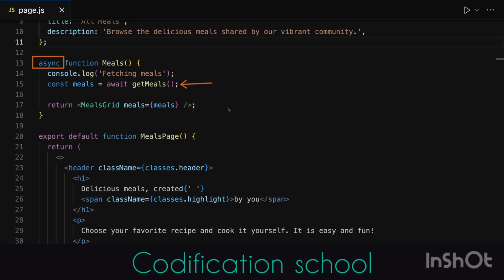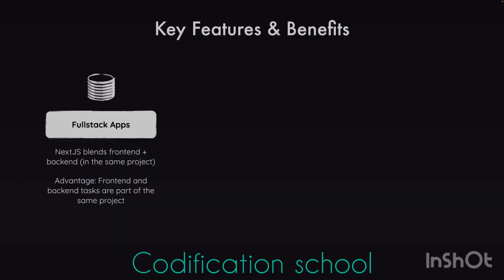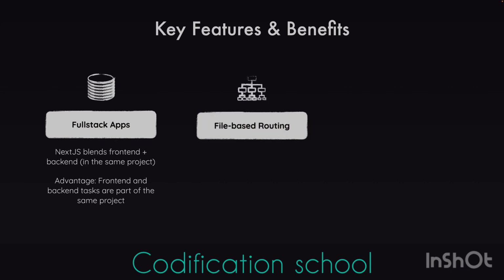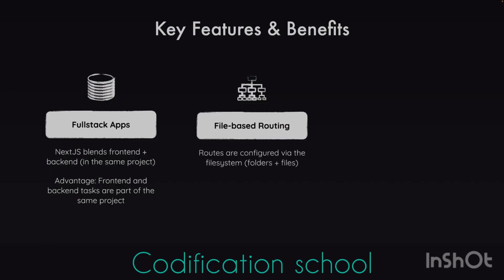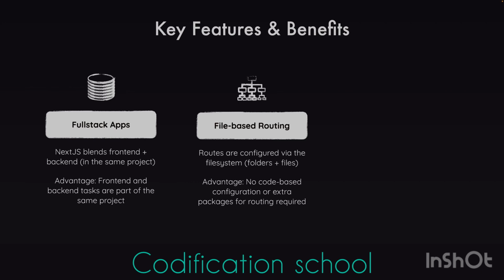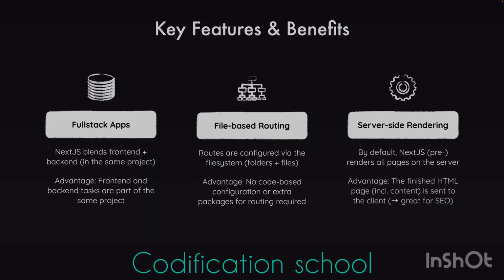Key feature & Benefit of NextJS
Learn Next.js step by step
Next.js 14 tutorial
Next.js full course
Next.js with Tailwind CSS
Next.js project tutorial
Next.js vs React.js
Next.js API routes tutorial
Next.js authentication tutorial
Next.js deployment on Vercel